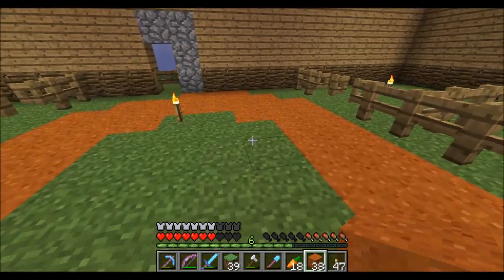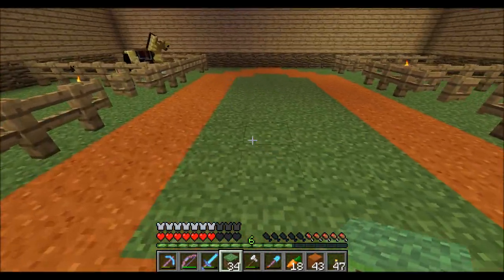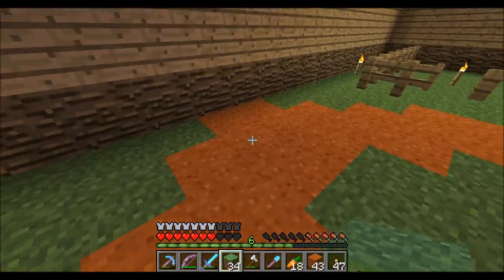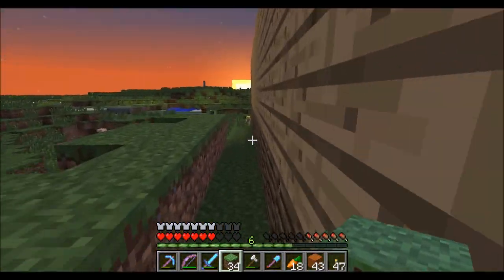Minecraft - Mindcrack - Let's Play - S4E65 - Phase Up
Just some work around the base after spending so much time on the hospital.  Discussion regarding ongoing training and how everyone should strive for learning.

MindCrack is a server started by Guude started in late 2010. I was one of the first members with my first video on the server being posted on January 1 2011.  We are not currently taking applications.